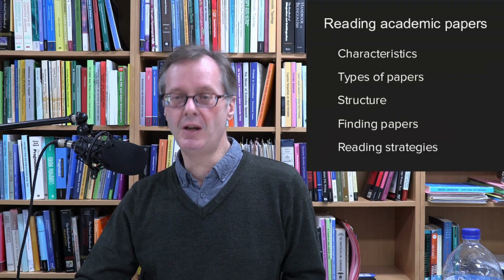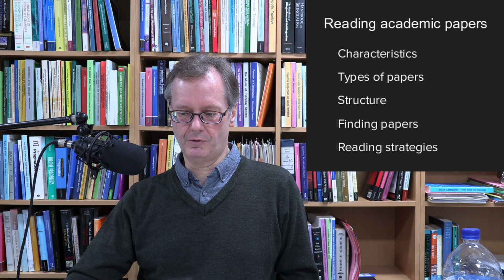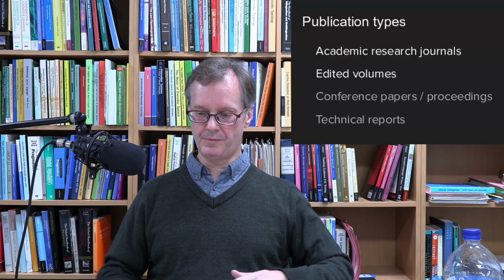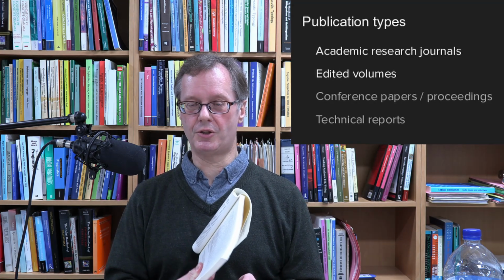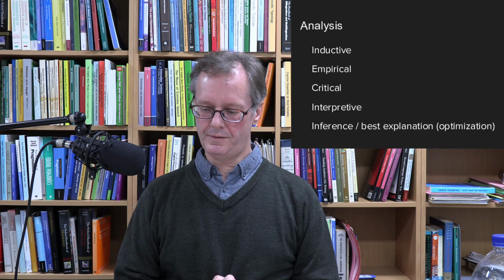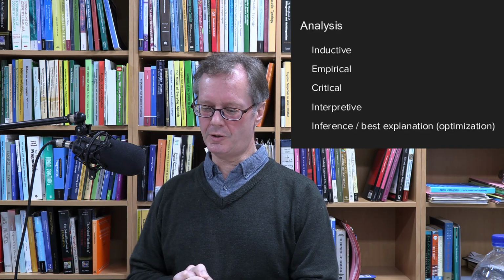Reading academic papers: Part 1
Reading academic papers, Part 1: Genre, purpose & types of articles